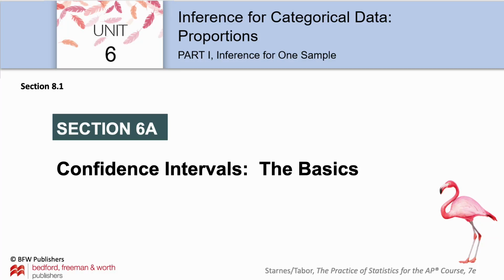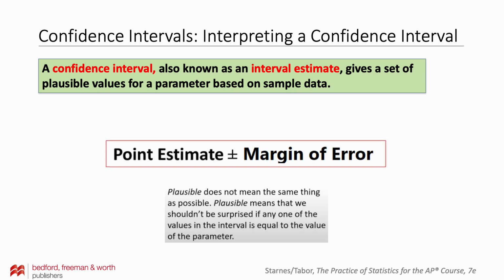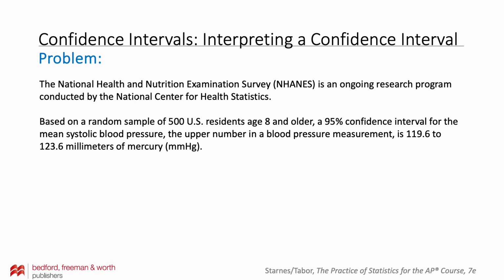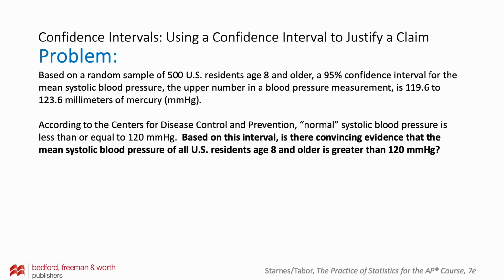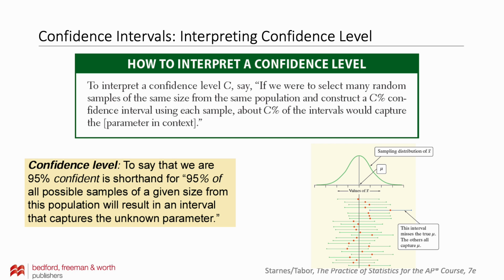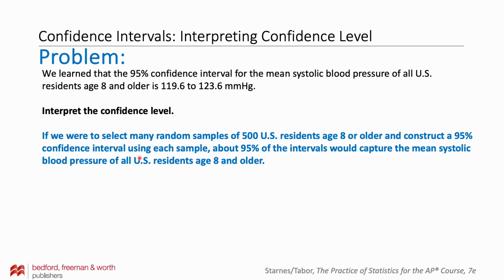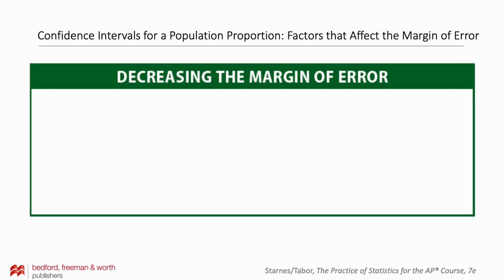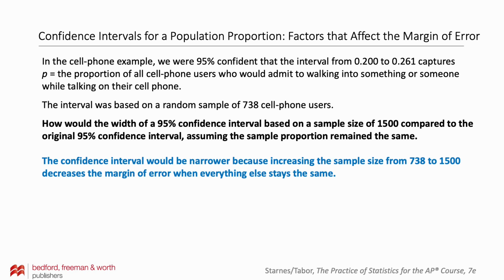8.1 Confidence intervals The Basics